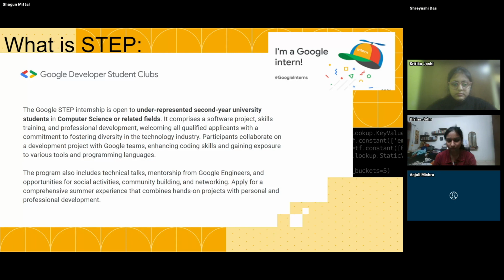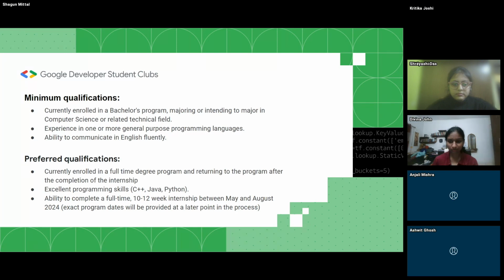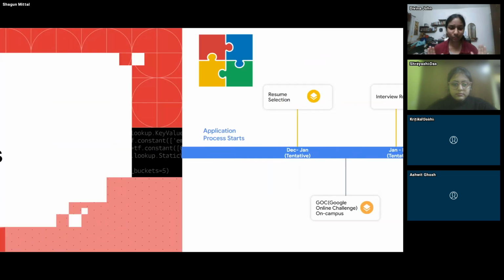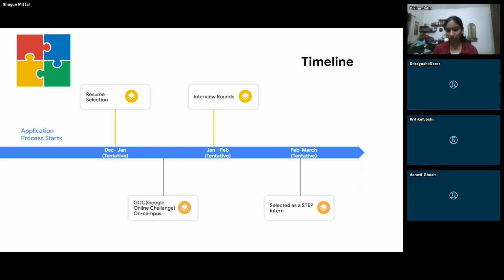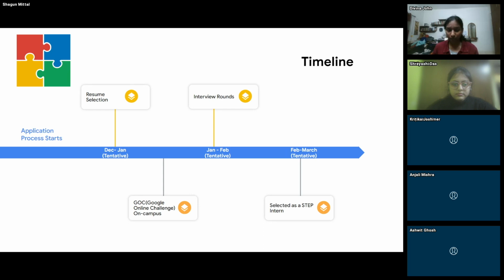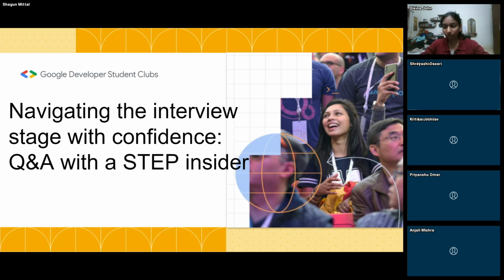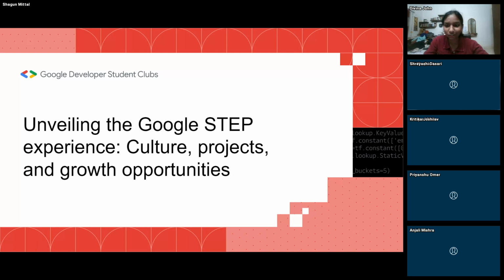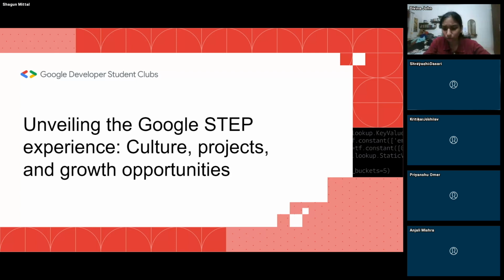STEP-by-STEP to Google-info session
Welcome to the STEP-by-STEP to Google! This video provides a concise overview of the recently concluded online experience designed to guide viewers through the intricacies of mastering the Google STEP internship selection process.

Hacks to Amp Up Your Application: Unleash the secrets for an application that stands out as "Google material" from a seasoned STEP professional. Gain insights into effective strategies to enhance your application.

Interview Tips: Dive into a live Q&A with a STEP insider and receive valuable tips to conquer the Google STEP interview process. Explore expert advice to boost your confidence and performance during interviews.

Real Talk, Real Wins: STEP aside as the video features insights into a personal STEP journey. Discover victories and challenges, providing a realistic perspective on the journey to Google stardom.

Google STEP Insider Info: Peek behind the curtain and uncover the culture, projects, and growth opportunities waiting for aspiring STEP interns. Gain insider information on what Google STEP has to offer.

Explore the world of Google STEP and elevate your understanding of the internship selection process in the STEP-by-STEP to Google, where the path to Google stardom is demystified.

STEP-by-STEP to Google

Stay updated on the latest developments in the world of technology and join us in future sessions. Thank you for being part of our community!